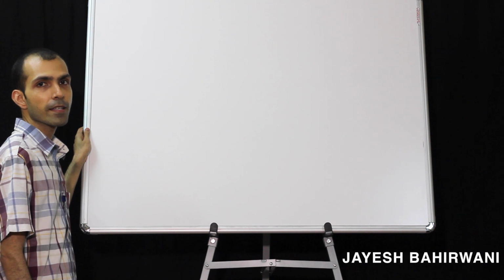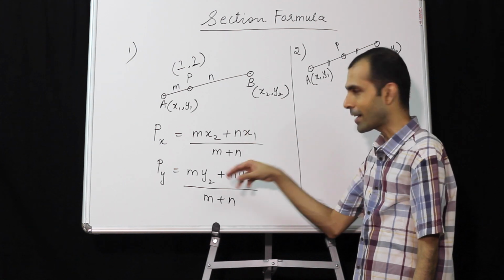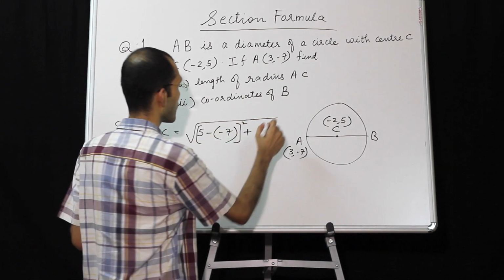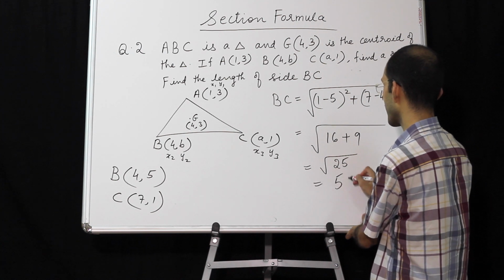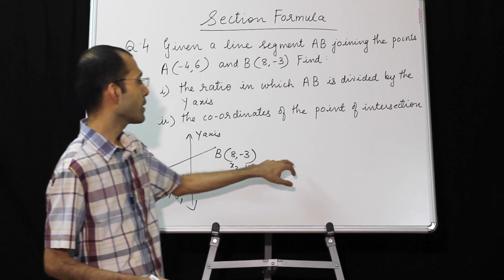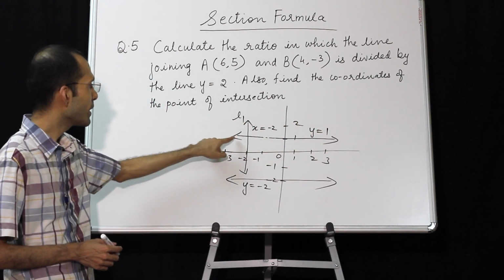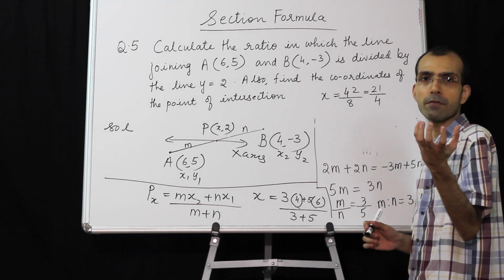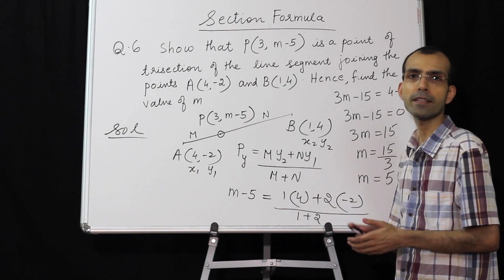Section Formula | ICSE Class 10 Maths Crash Course:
Jayesh Bahirwani (B.Sc. B.Ed.) taught Math for grades 9 & 10 at Lilavatibai Podar Senior Secondary School, Mumbai from 2003 to 2010 and served as the Head of Department of Mathematics from 2006 to 2010.

This video is part of a crash course for students of ICSE Class 10 Maths. Jayesh solves 6 typical problems in Section Formula in this video.